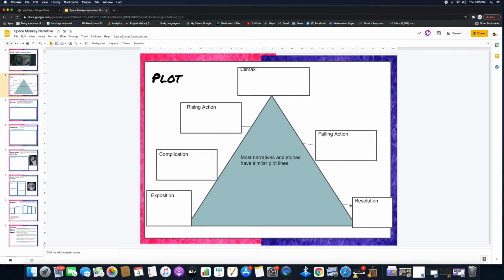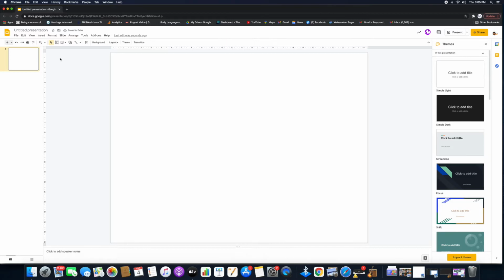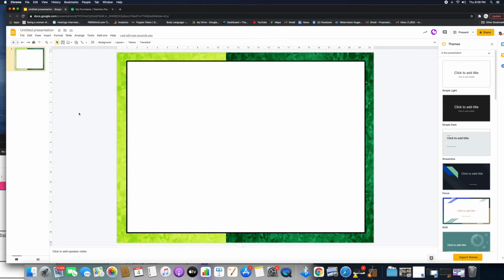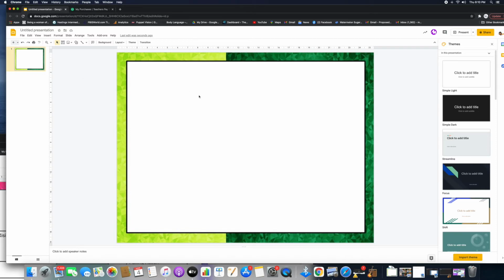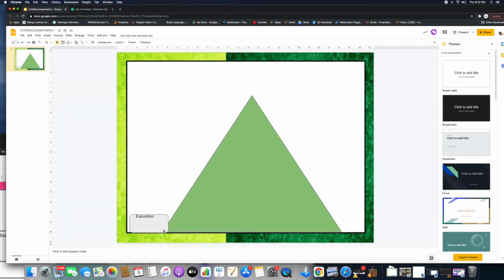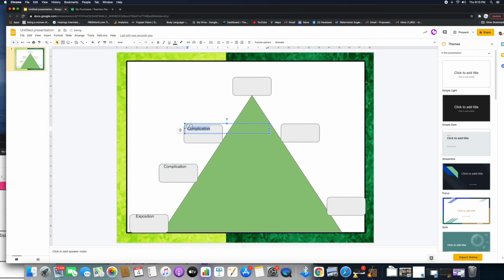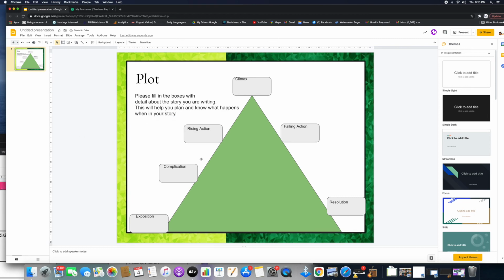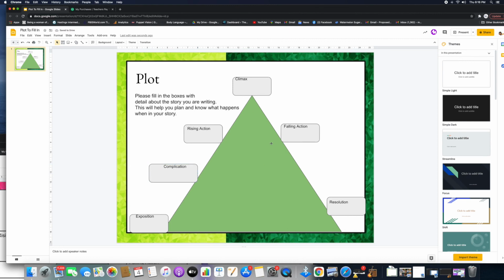Make an Interactive Google Slide-Plot Diagram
I show you how to use Google Slides to make a text writable slide. Here I show you how to make a Plot diagram with text boxes for students to write in. This would be good for grades 3-7.

I use digital paper as a background, overlay it with a white rectangle. I downloaded the slide as a jpeg, then I uploaded it as a background. From there I used text boxes and then shapes to make the sheet. Relatively easy to do and make. From here your confidence will grow and grow.